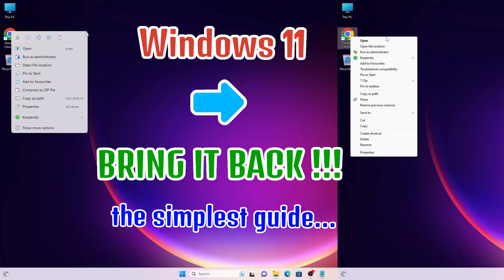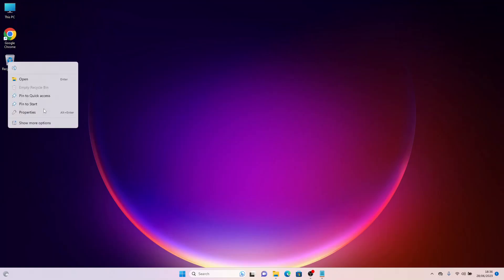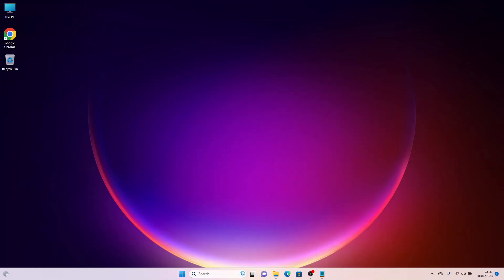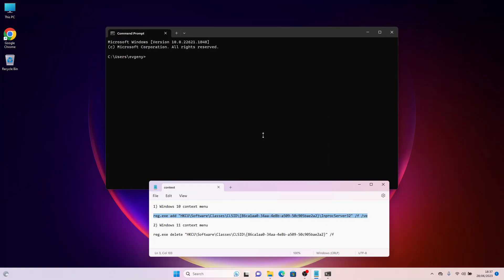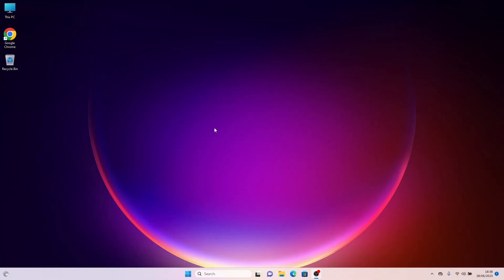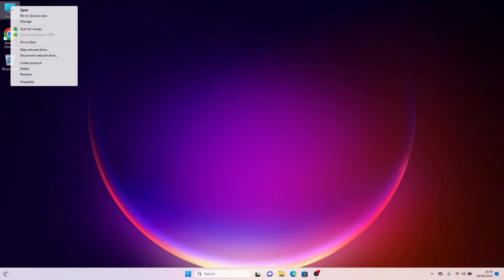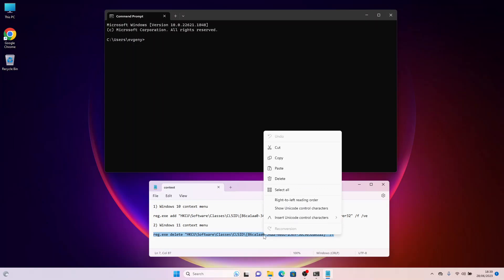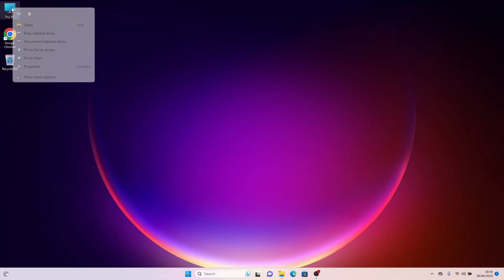Windows 11: How to bring back classic Windows 10 right-click context menu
Hi all!
In this video, I will show you how to bring back to the classic right-click context menu (Windows 10 style) in Windows 11.

Table of contents:
00:00 Intro
00:12 New right-click context menu
00:30 Bring back old context menu
01:47 Switch back to the new context menu

To disable new context menu and enable classic context menu in windows 11, we need to follow two simple steps.

Step one:
Launch the "cmd" or Command Prompt application.
Step two:
In the opened Command Prompt window, copy and paste the command numbered 1 and press "Enter".
After the restart, you will see the old right-click menu from Windows 10.

If you want to switch back to the new Windows 11 context menu, you need to execute the command numbered 2.
Type "cmd" in the search bar and launch the Command Prompt application.
In the opened Command Prompt window, copy and paste the command numbered 2 and press Enter.
In this case, restarting your computer is not required.
You will be able to see the Windows 11 context menu.

❤️Did you enjoy my video?
Yours sincerely,
Just DIY.